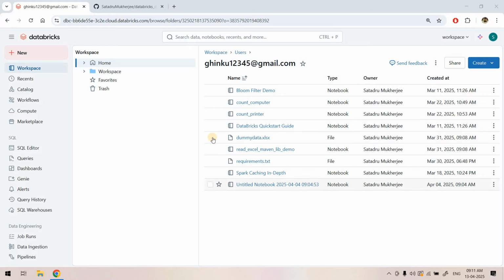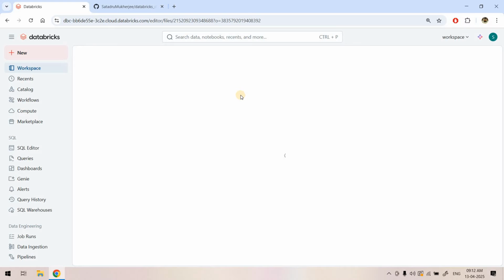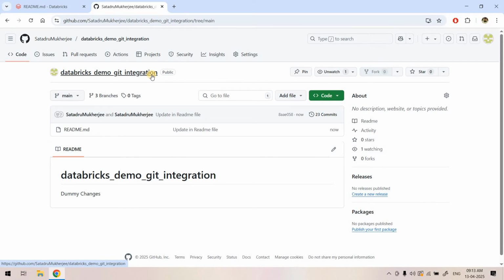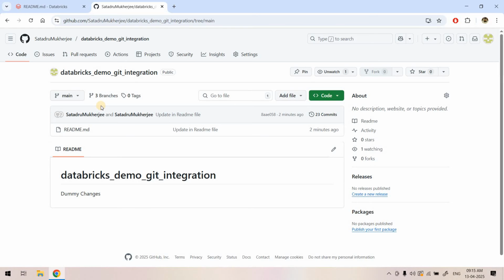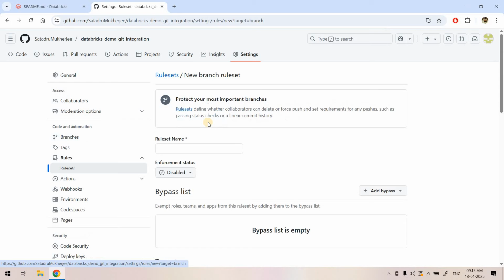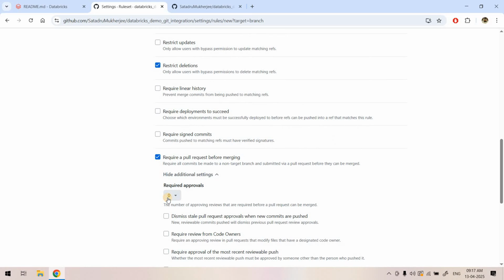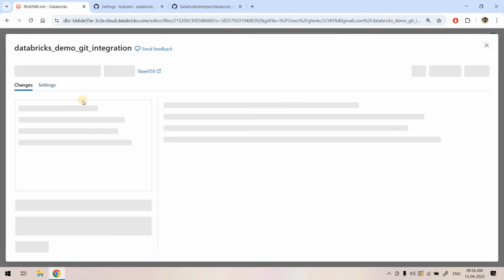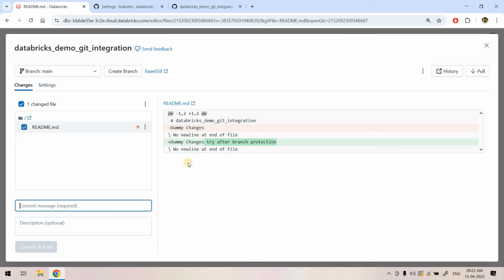Four-Eyes Principle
In this video, learn how to enforce the four-eye principle when working with Databricks and GitHub to ensure secure, collaborative, and compliant development workflows.

YOU JUST NEED TO DO